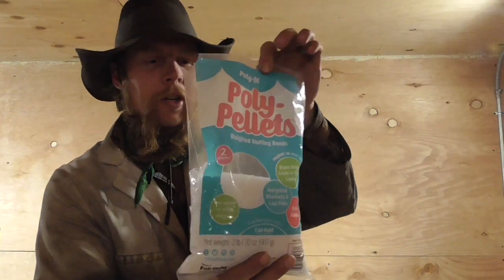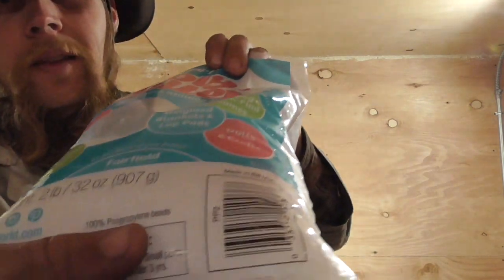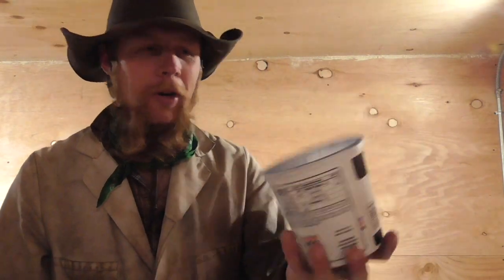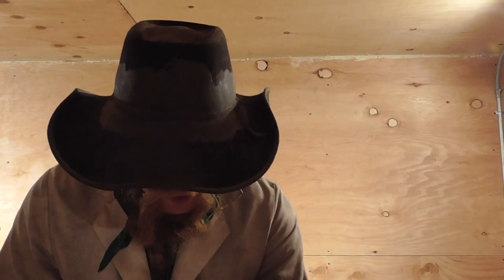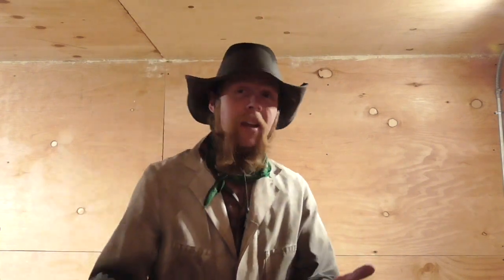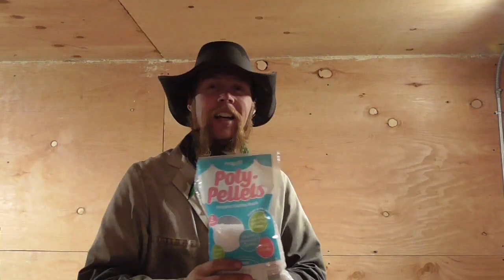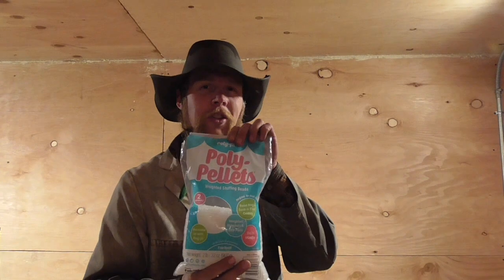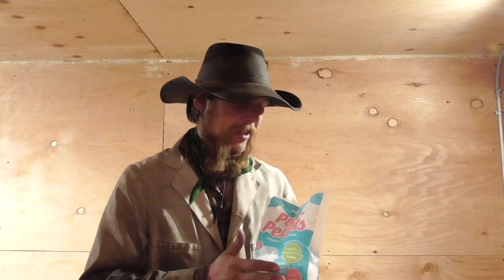Poly Pellets for Powder Coating (TIS215)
The Idahoan discusses a permutation of the shake & bake method of powder coating small objects.